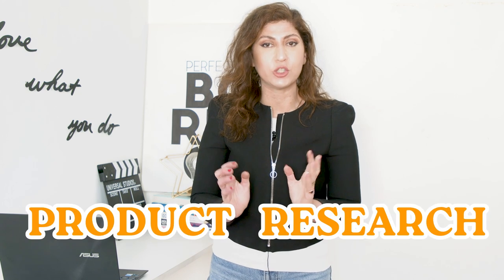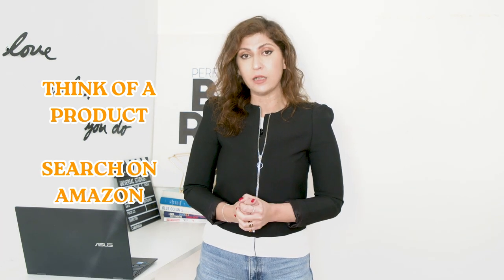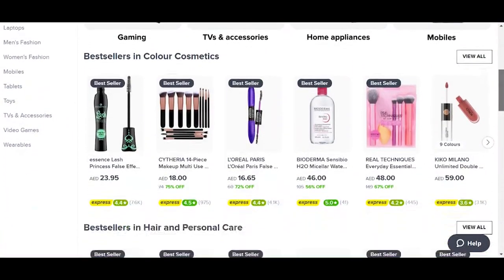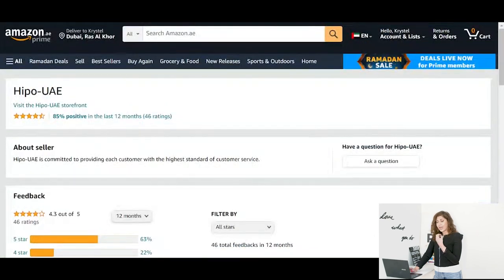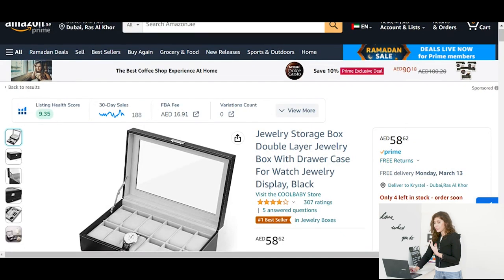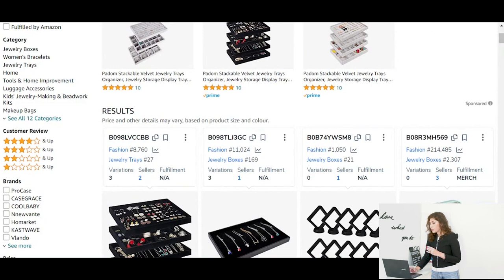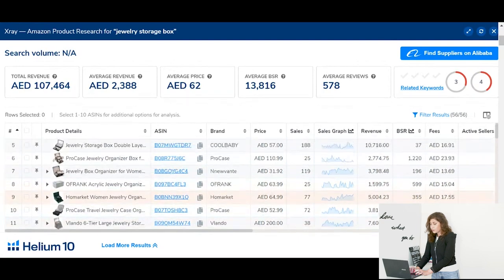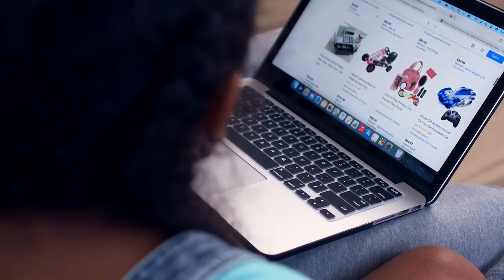Sell this Now on Amazon FBA | Profitable Product Research For Amazon UAE and KSA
How to find Best Selling products on Amazon.

Passionate about 2 things - Amazon & the Middle East. We are the leading Amazon account management agency based in Dubai, Istanbul and Tallinn. Helping all levels of sellers leave their 9-5 jobs and create a business that provides extra income and freedom.